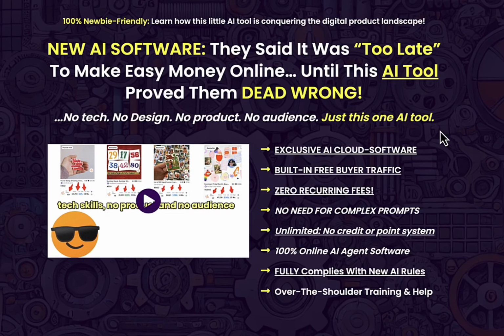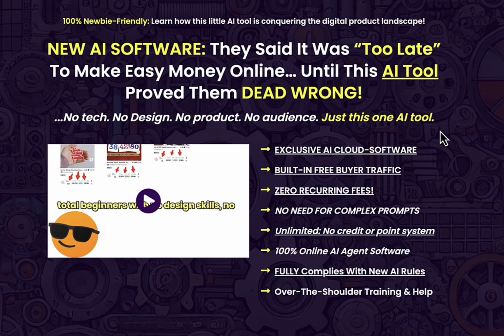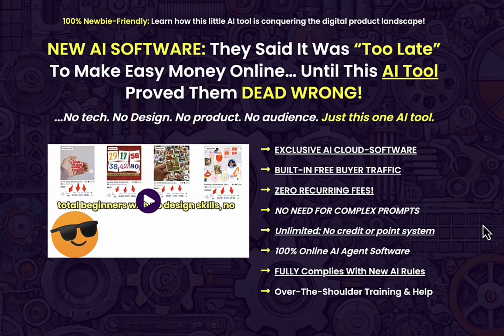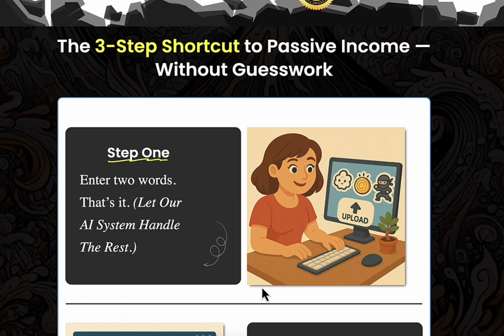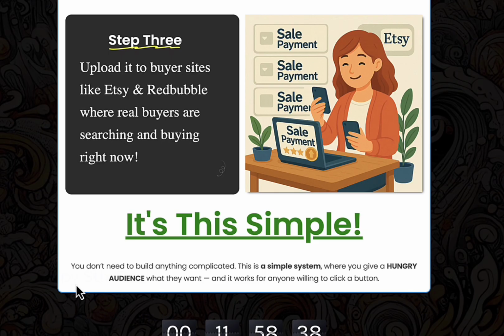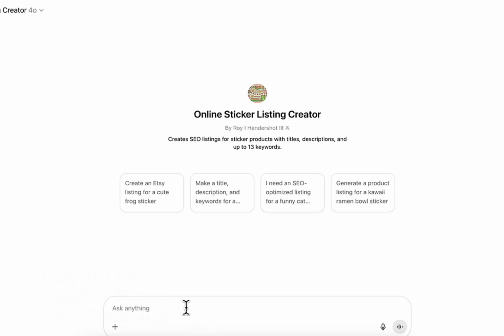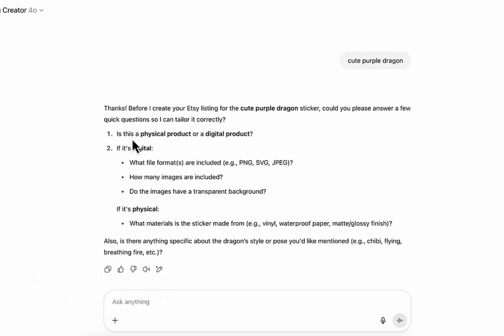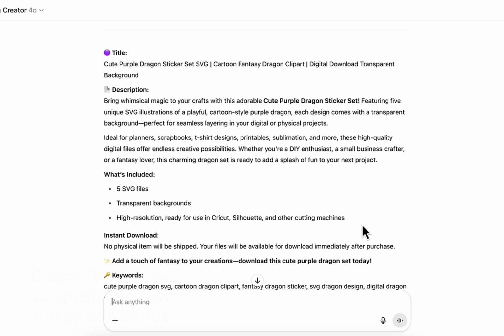CrispyStix Review + Exclusive BONUS – Instantly Create & Sell Stunning Stickers with AI!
🎨 CrispyStix Review | Crispy Stix Review – Instantly Create & Sell Stunning Stickers with AI! 🚀

By purchasing CrispyStix through my link, you will receive my exclusive custom built GPT that will write your SEO optimized Etsy listings for you, saving you a TON of time. You won't have to do any research.

Welcome to my in-depth CrispyStix review! In this video, I’m diving deep into one of the most exciting tools for creators, Etsy sellers, and side hustlers in 2025 — Crispy Stix by Ike Paz. Whether you're a total beginner or a seasoned seller, this tool can transform how you create stickers and digital products with just a few words. 😍

📌 What is CrispyStix? TL;DR:
Crispy Stix is an AI-powered sticker generator that allows you to input a simple text prompt and instantly receive beautifully designed, print-ready PNG and PDF stickers. With just a click, you can generate full sets of high-res sticker packs — no Photoshop or design experience needed! 💡

🧠 What You’ll Learn in This CrispyStix Review:
 • Why it's a game-changer for sticker shops and KDP creators ✍️
 • The difference between the front-end and upsell offers 🔄
 • Pros and cons you should know BEFORE buying ⚖️

💰 Who Should Use Crispy Stix?This tool is perfect for:✅ Etsy & Shopify store owners✅ Teachers creating reward stickers 🏫✅ Homeschoolers & educators 📚✅ Amazon KDP creators ✍️✅ Cricut & Silhouette crafters ✂️✅ Anyone looking to make passive income from printable products 💸

💬 Honest Thoughts – Is CrispyStix Worth It?In this Crispy Stix review, I also break down the limitations, customization options, and how well it fits into real use-cases. The AI is fast, intuitive, and ideal for speeding up content production — but it's not perfect for every scenario. You’ll see all the details in this full review. 👀

What kind of sticker designs would YOU create with CrispyStix? Have you tried AI design tools before?